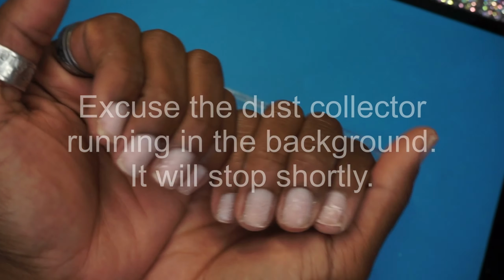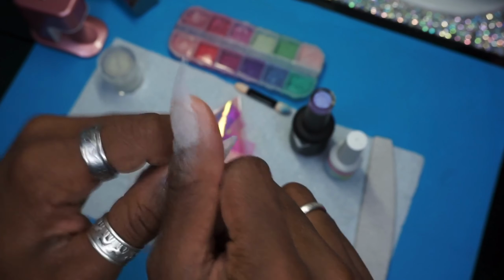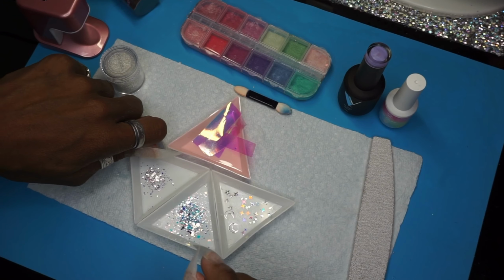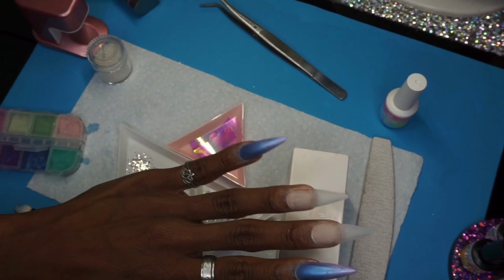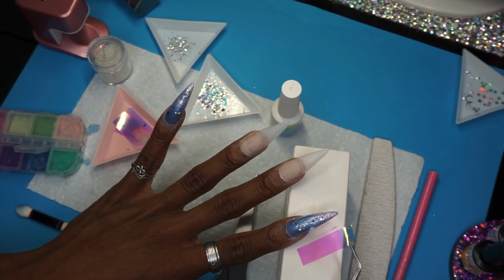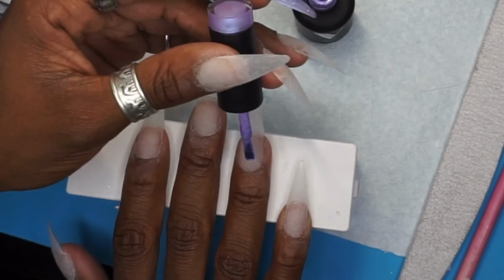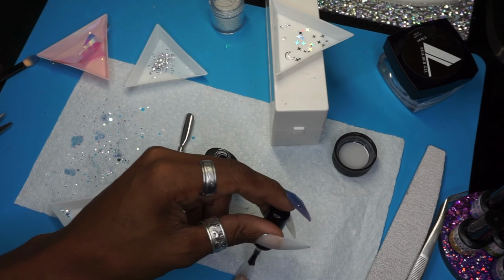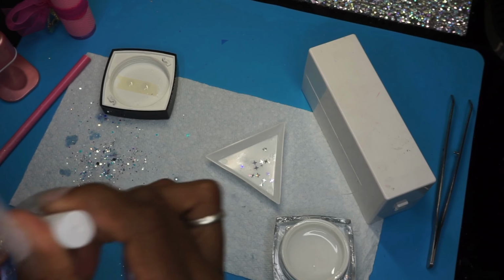Second Attempt @ Aurora Nails 😲 | Celestial Nail Art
BEACH PARTY (Intro)

Product Links
Nails
Chrome Nail Art Glitter Pigment
12 Grids 3D Flakes Fluorescent Nail Sequins
Iridescent Cellophane Films Foils
Nail Art Alloy
Holographics Nail Art
                                                     Frequently Used Products
Dust collector